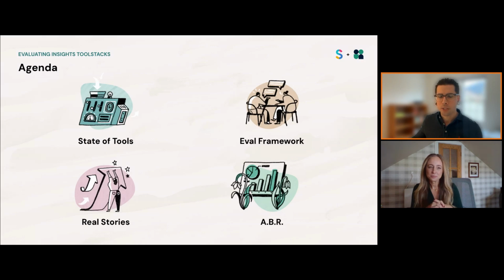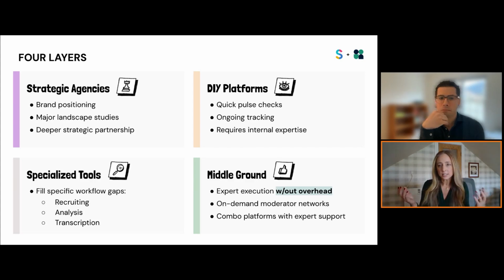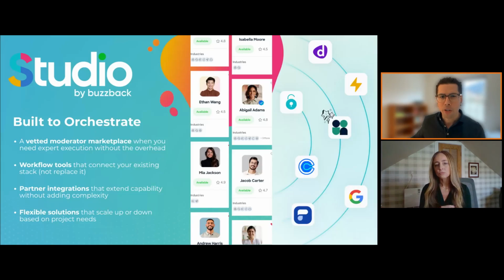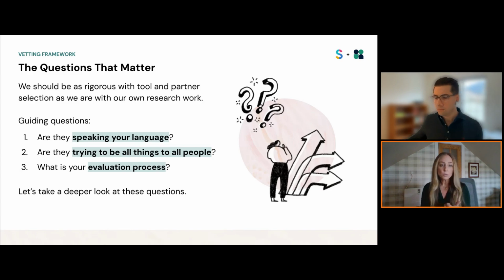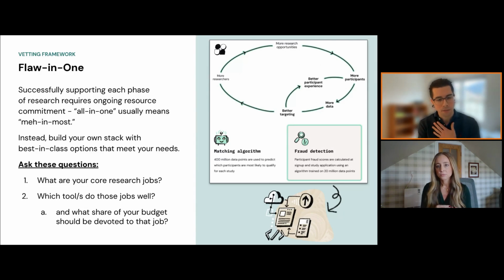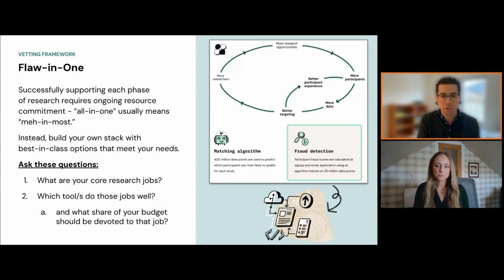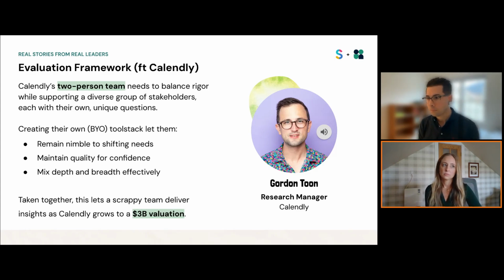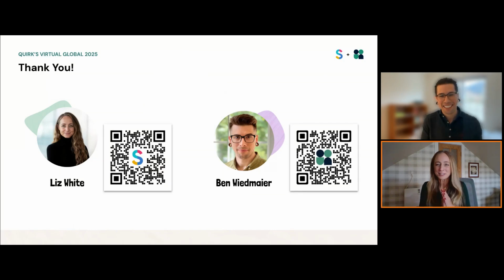User Interviews Virtual Global: Questions today, so your insights tool stack is ready for tomorrow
As researchers are being asked to do more faster but with less budget or personnel, it is important to have tools that work for your team.

Ben Wiedmaier, director of research relations at User Interviews and Liz White, managing director at Studio by Buzzback, presented a framework that helps narrow down a search for the right tools. The two know it works because they have used it themselves.